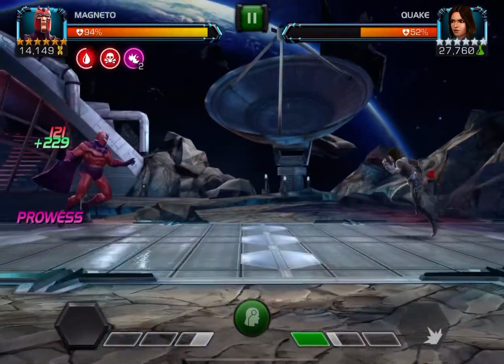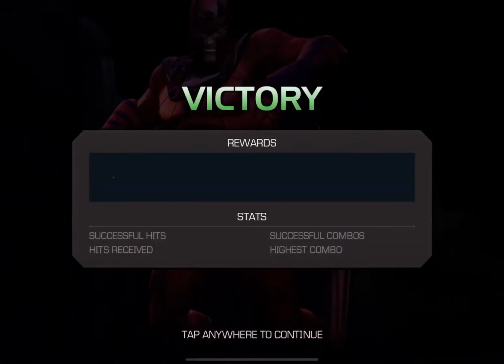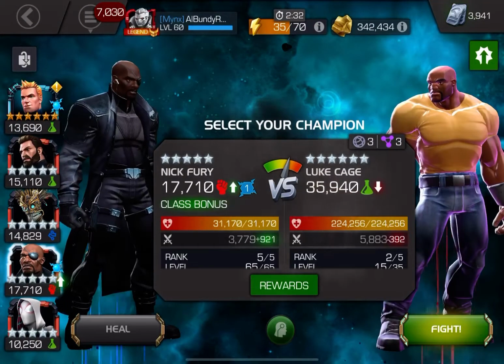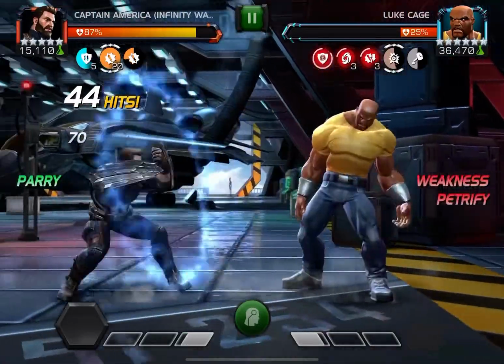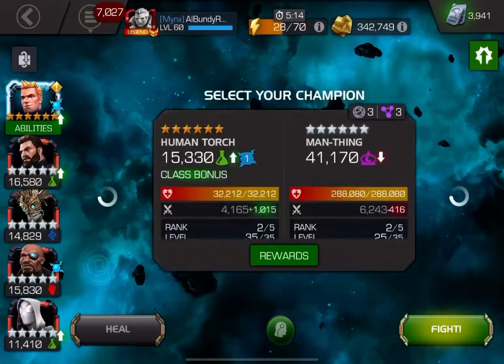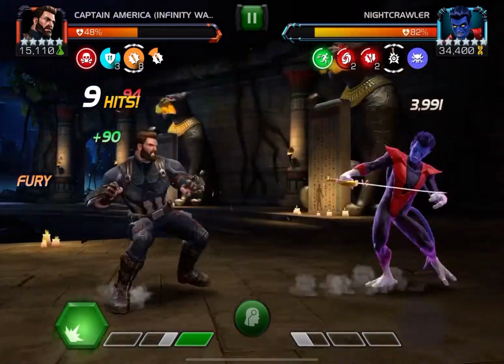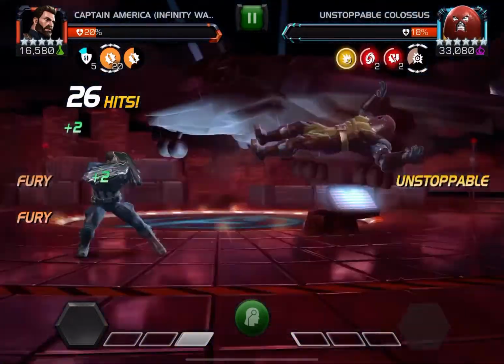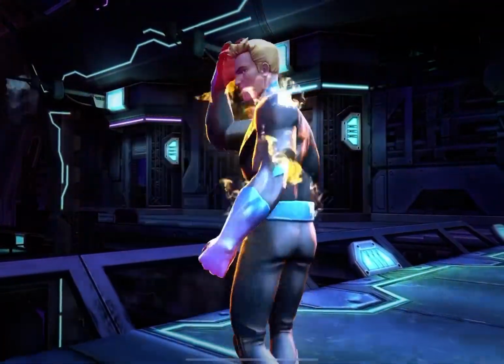Recursion Chapter 1 (1.1 and 1.2) item free walkthrough on Cavalier difficulty. October 2020 EQ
Here is an item free walkthrough of the new RECURSION OCTOBER 2020 event quest. I go through 1.1 and 1.2 in Cavalier difficulty item free! I scout the paths for you and show you great counters to fights for easy completion! Don’t go into the eq unprepared, watch this first so you have no issues getting completion!